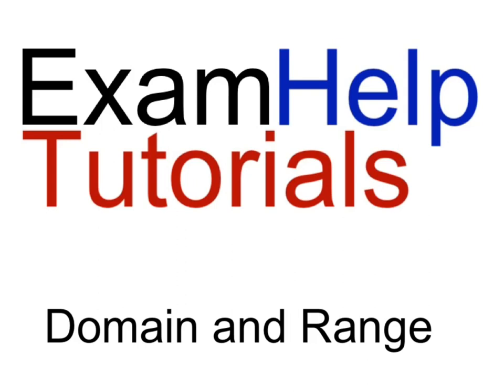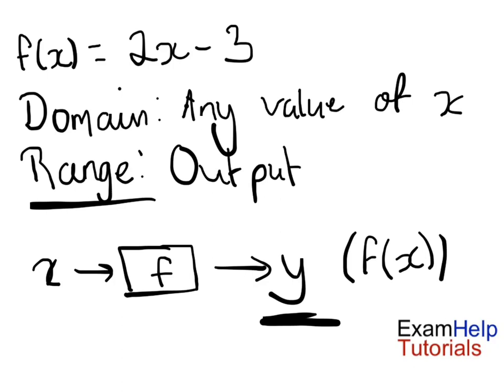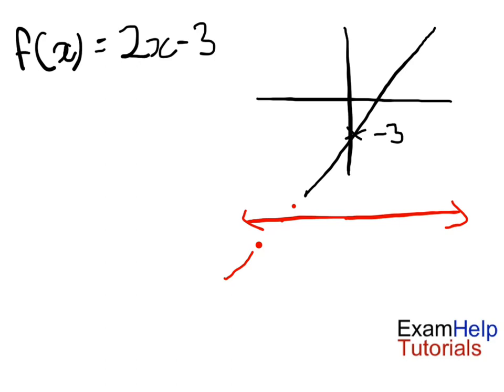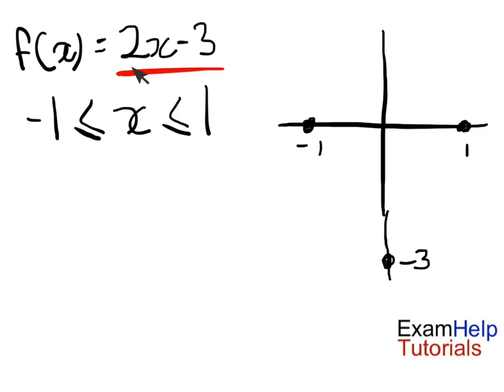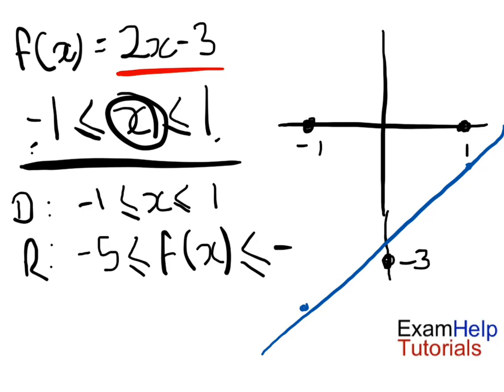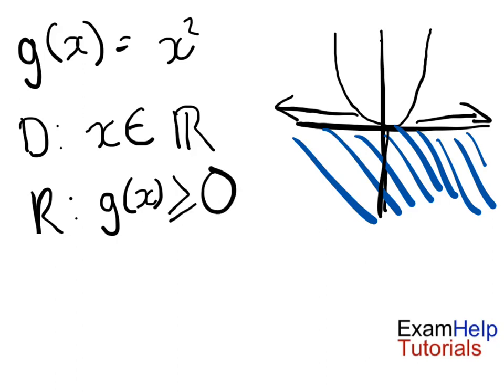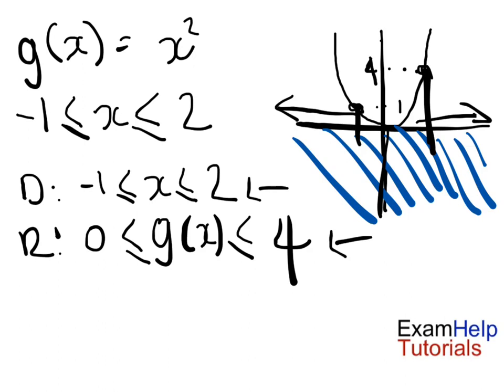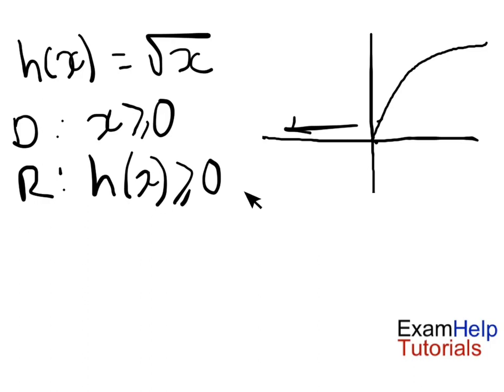Domain and Range (Core 3 AQA) - ExamHelp Tutorials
A quick video on explaining what domain and range are, and how to calculate these values for different functions. I give three different examples, and restrict the domain in two of these, and show how to solve it graphically. This is the first part of the Core 3 AQA A Level Mathematics specification